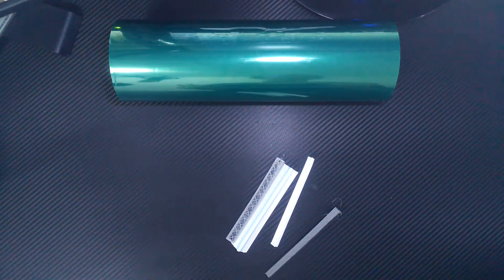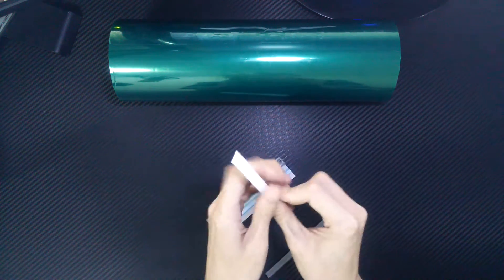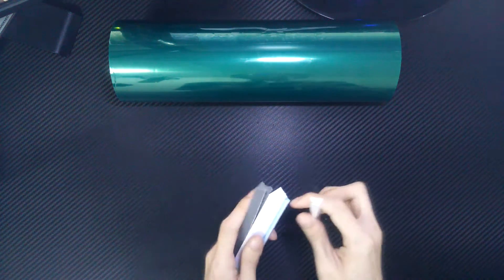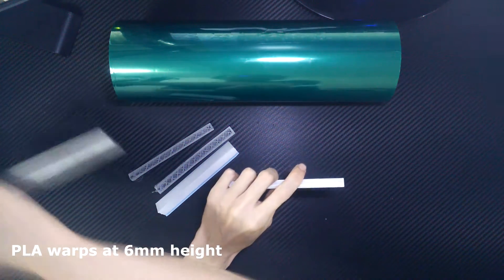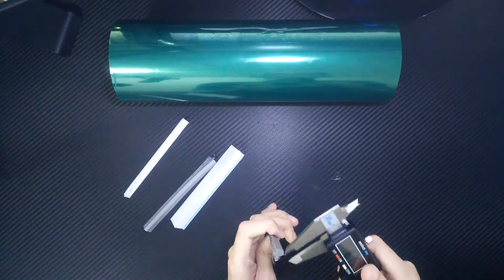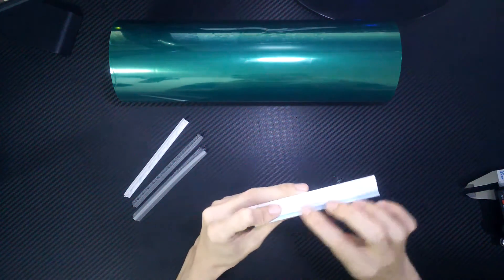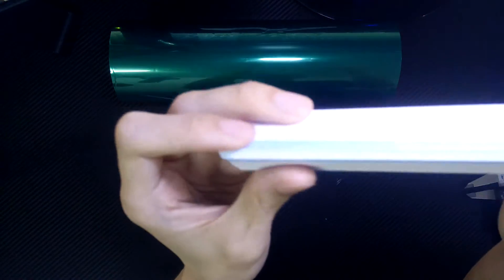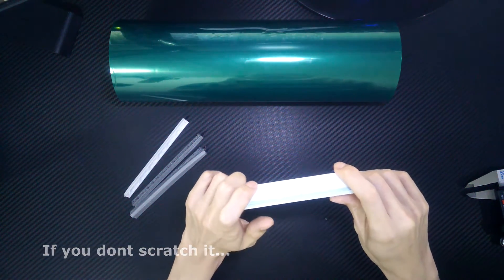How good is PET Tape as 3d printer build surface?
Getting good bed adhesion on your 3d printer with minimum hassles...